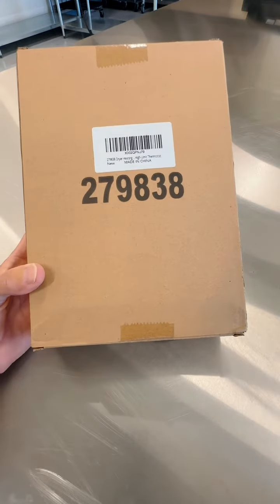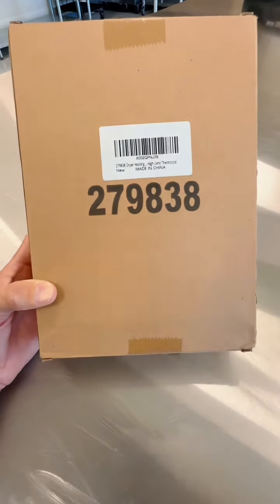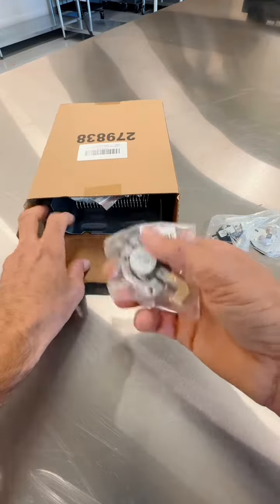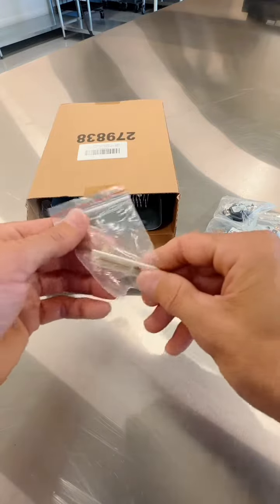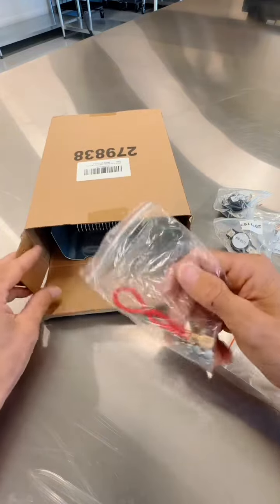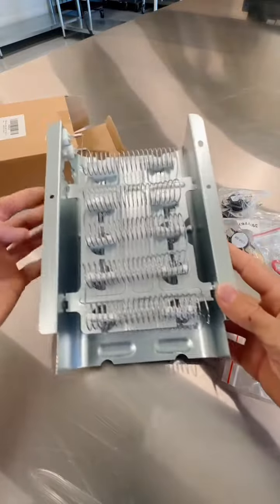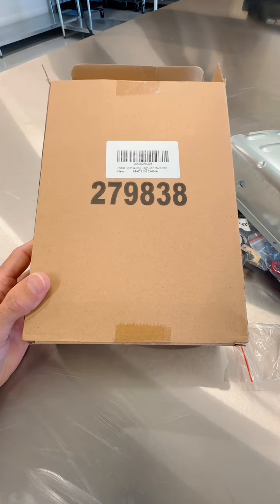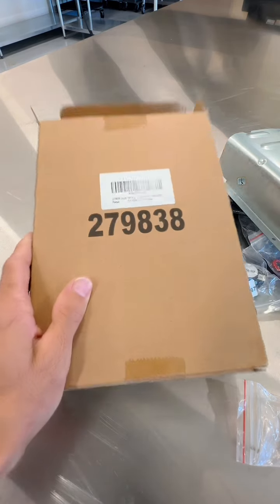Heating element kit for Dryer saved me hundreds!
I purchased this Heating element kit a week ago when my Whirlpool dryer tore up. This kit includes most things that can go wrong with a dryer. Reference parts to manufacturers wensite to the Amazon parts.
I’ll link the kit below that saved me as well!

Heating element kit

I want to be completely transparent with you about something important. In some of the videos and descriptions, I might include links to products on Amazon.com. I want you to know that I am a participant in the Amazon Associates Program, which is an affiliate advertising program designed to provide a means for creators like me to earn fees by linking to Amazon and affiliated sites.

Please understand that I only recommend products that I personally believe in and think could be valuable to you. Whether or not you decide to use the links is entirely up to you. Your support through these links is greatly appreciated and helps me continue to produce quality content.

Thank you for being a part of the ThatReviewGuy community and for your ongoing support!

Best regards,
ThatReviewGuy